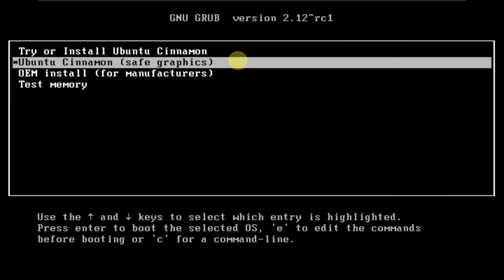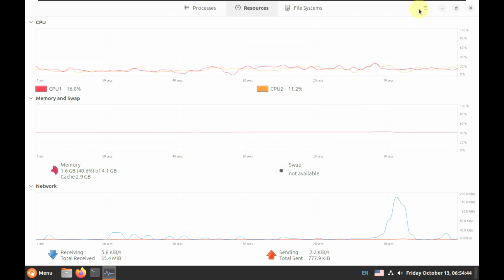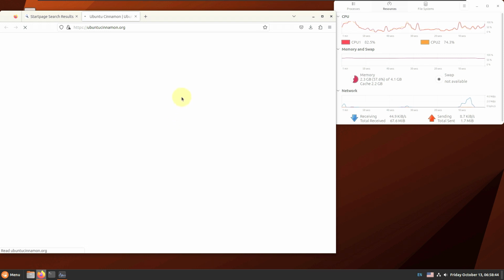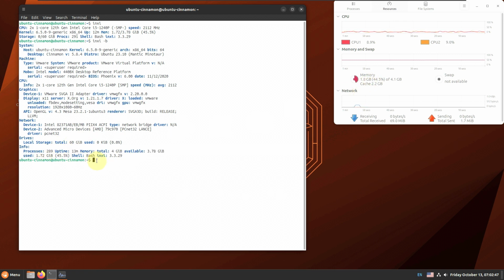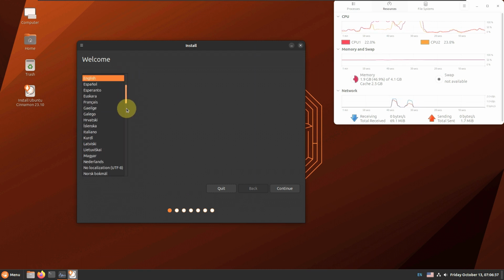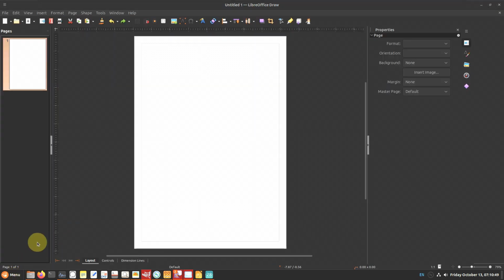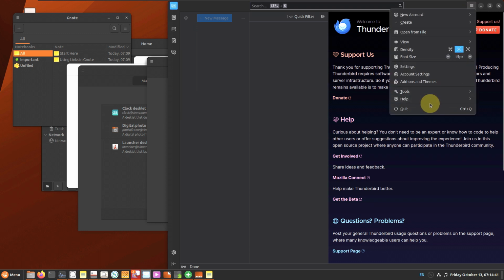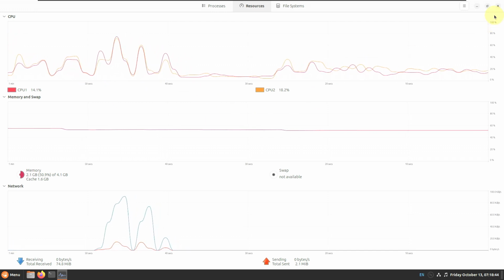Ubuntu Cinnamon 23.10 could be the surprise hit of 2023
In This Video We Are Looking At Ubuntu Cinnamon 23.10 has been released. Ubuntu Cinnamon is a project that integrates the Cinnamon desktop with the Ubuntu distribution. This version, supported for nine months, upgrades Cinnamon to version 5.8.4

Ubuntu Cinnamon 23.10 'Mantic Minotaur'. This update includes the Cinnamon 5.8 desktop environment, along with newer versions of most software. Cinnamon 5.8.4: the themes module in the Cinnamon Settings has an optional view for making simplified themes (this includes being able to configure an easier way to switch between light and dark themes); supports gestures with Touchegg. Cinnamon Screensaver 5.8.1: a user interface issue with the backup screensaver screen has been fixed; no longer uses libaccountsservice (can block startup). Nemo 5.8.4: performance – memory leaks fixed; thumbnails generation now uses multiple threads.

Cinnamon 5.8.4
The themes module in the Cinnamon Settings has an optional view for making simplified themes (This includes being able to configure an easier way to switch between light and dark themes)
Supporting gestures with touchegg
Cinnamon Screensaver 5.8.1
A UI issue with the backup screensaver screen has been fixed
No longer uses libaccountsservice (can block startup)
Nemo 5.8.4
Performance – memory leaks fixed
Thumbnails generation now uses multiple threads
Plymouth Theme
A small update to the Plymouth theme was made – the text now says “Ubuntu Cinnamon” instead of “ubuntucinnamon”, and the bottom of the text is not chopped off.

Todays Video - Ubuntu Cinnamon 23.10!